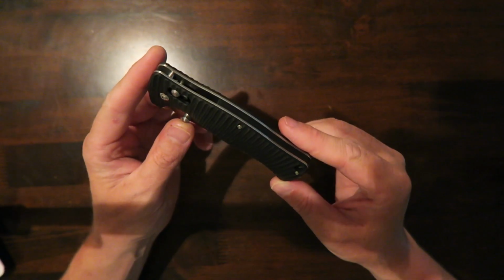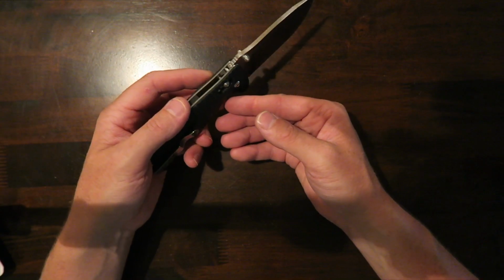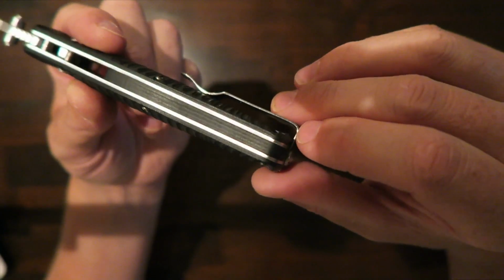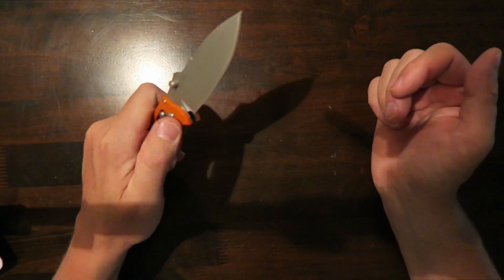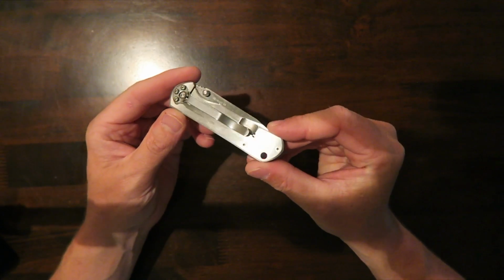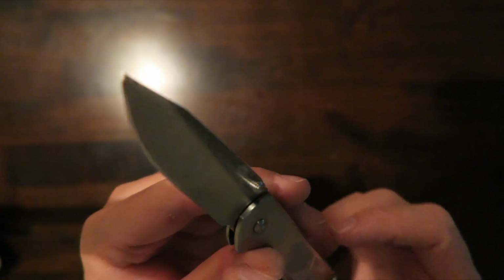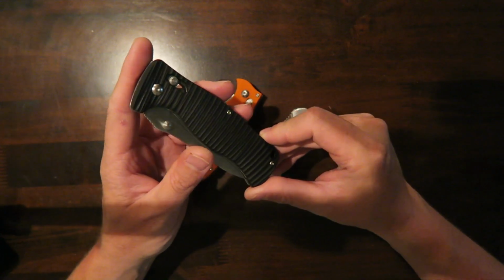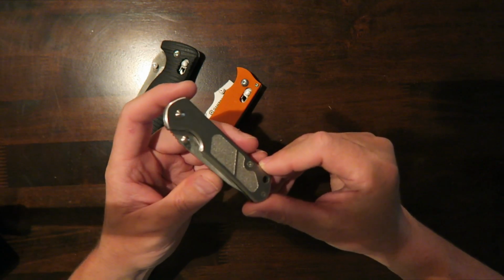Ultra Affordable Chinese Folders #1